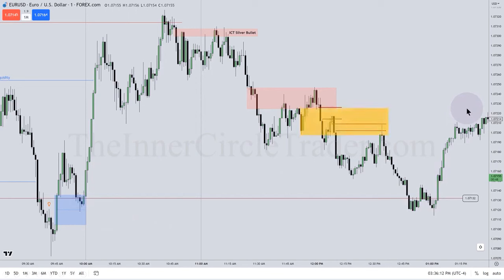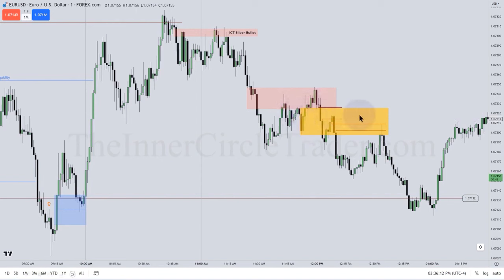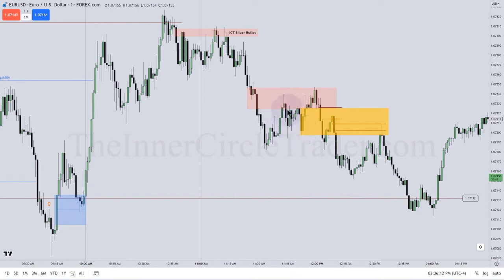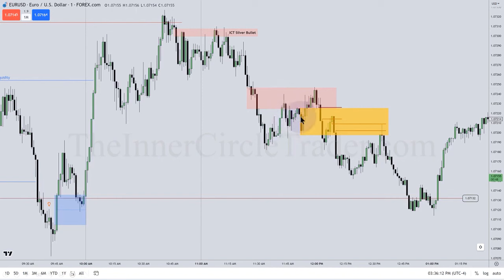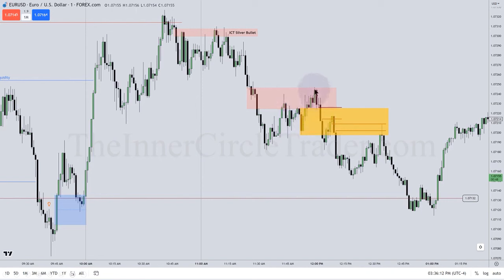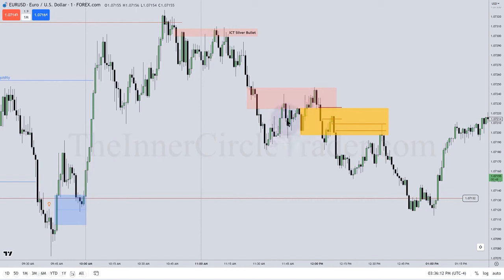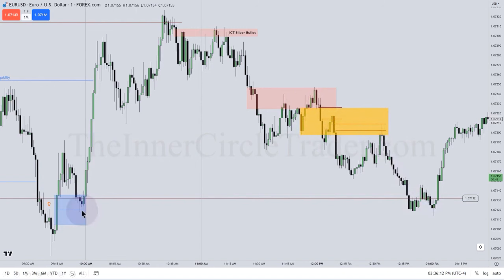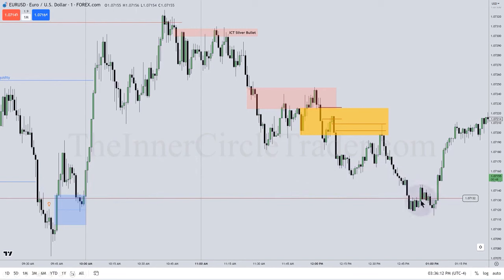ICT BREAKER ANOTHER EXAMPLE